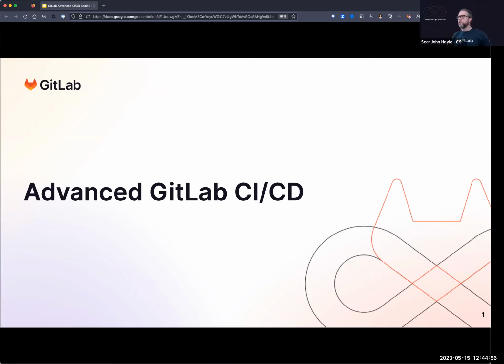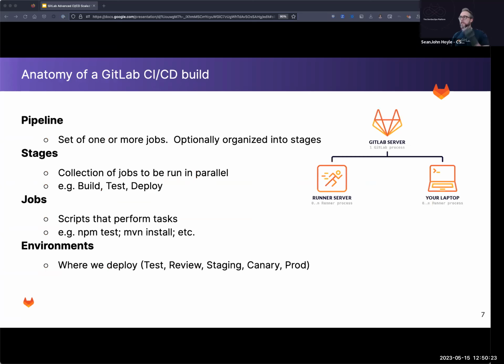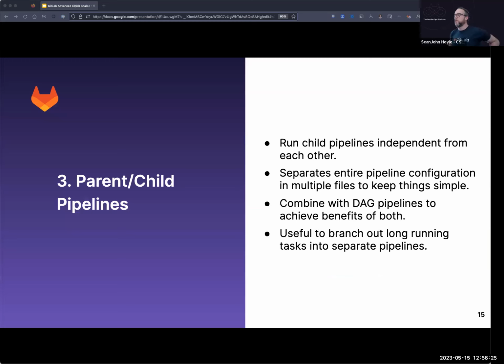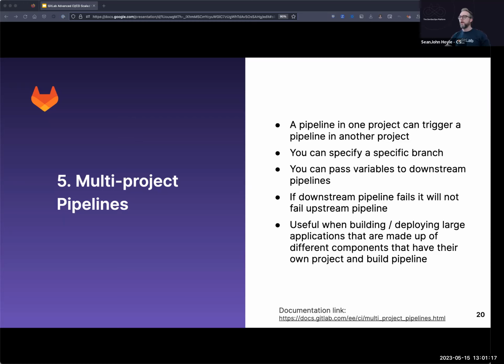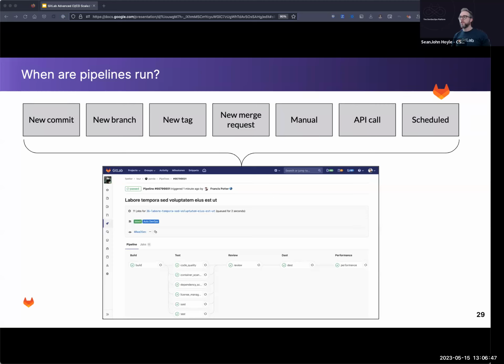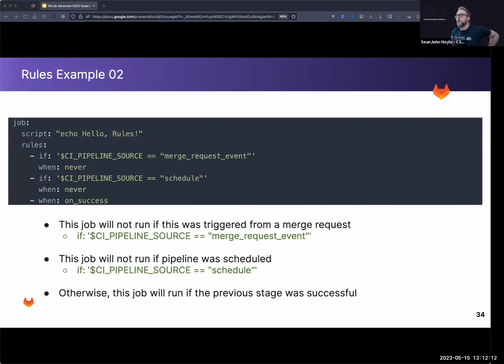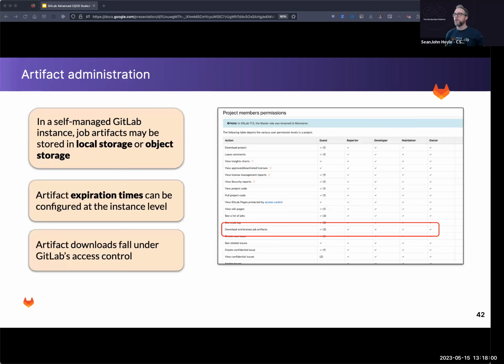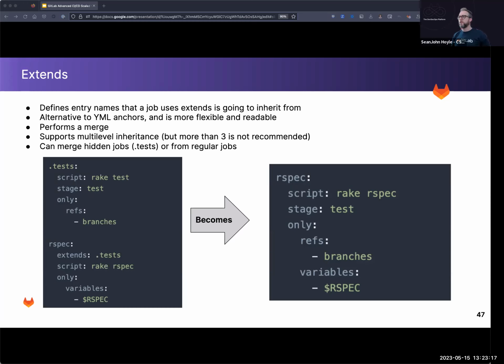Advanced CI/CD - GitLab Webinar